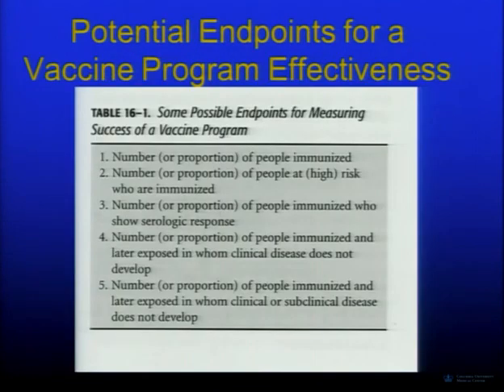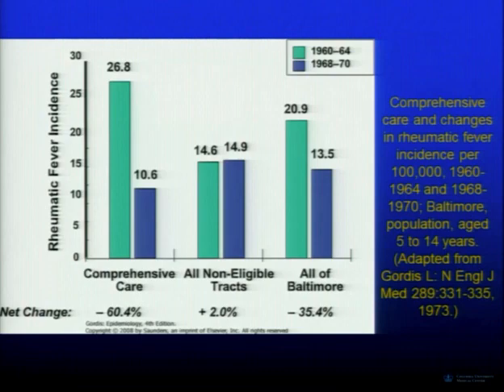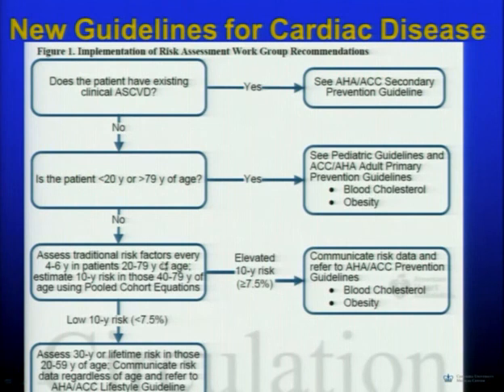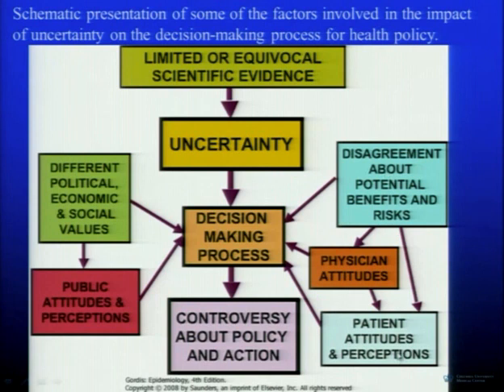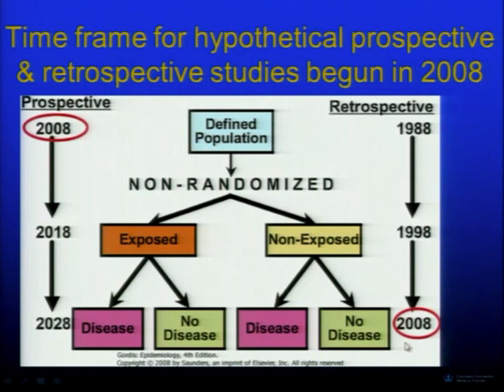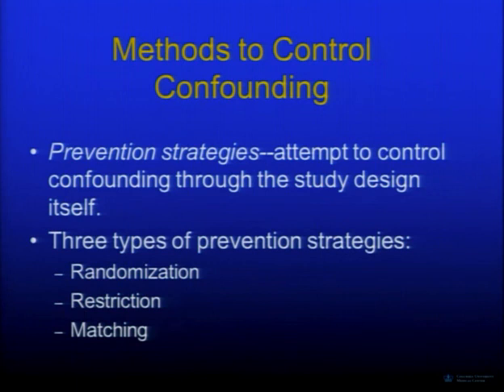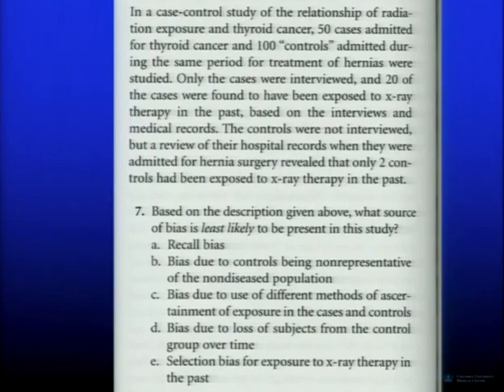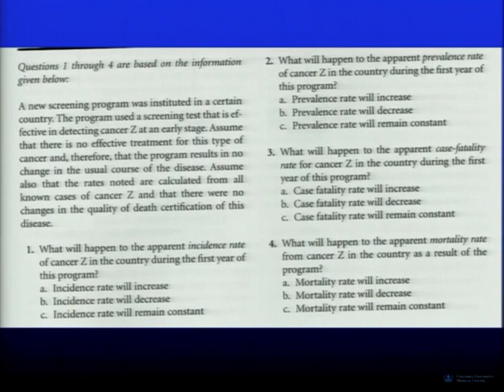Prevention J Nieves 11 20 13